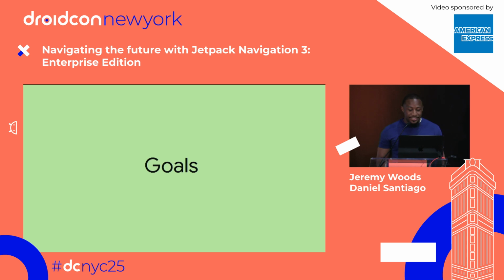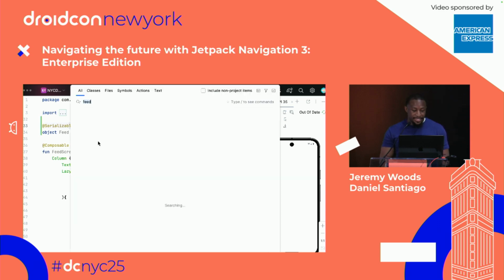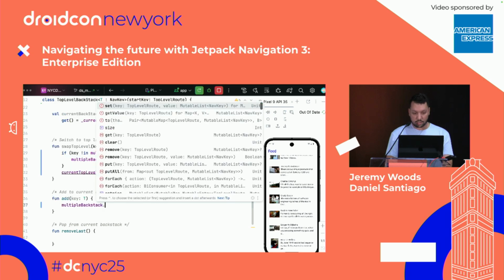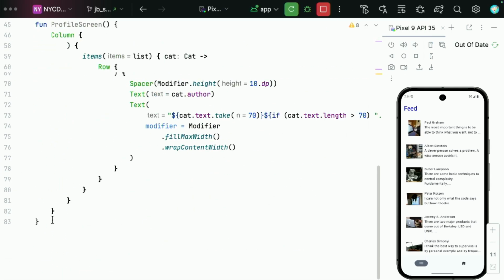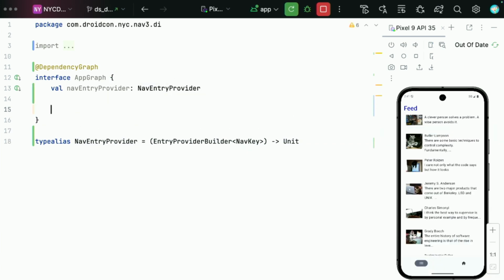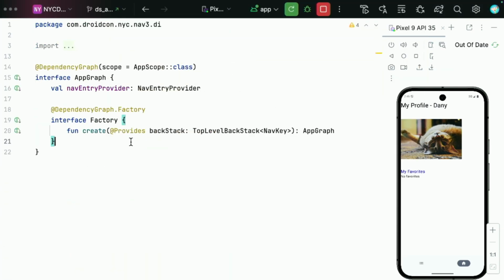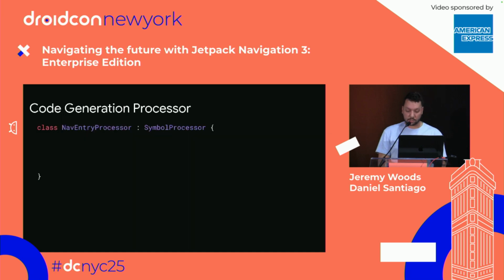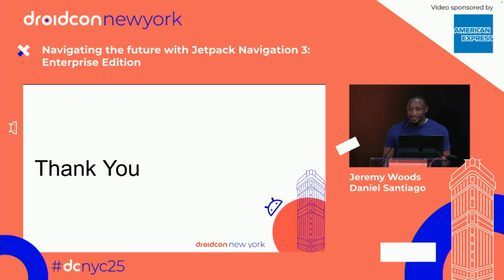Navigating the future with Jetpack Navigation 3 - Jeremy & Daniel | droidcon New York 2025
🎤 Talk: Navigating the future with Jetpack Navigation 3: Enterprise Edition
👤 Speaker: Jeremy Woods & Daniel Santiago
📍 Event: droidcon NYC 2025
📅 Date: 25-26 June, 2025